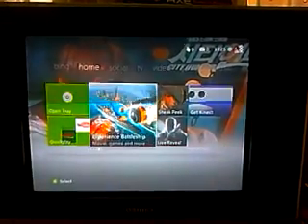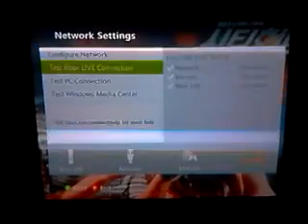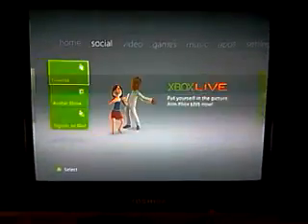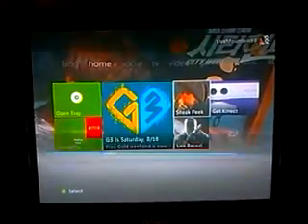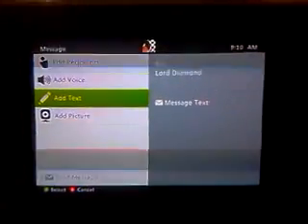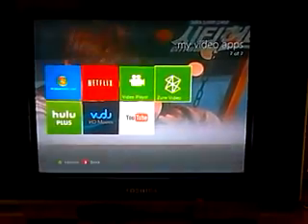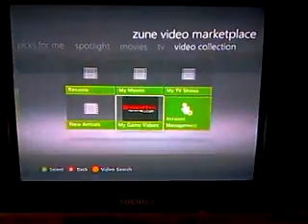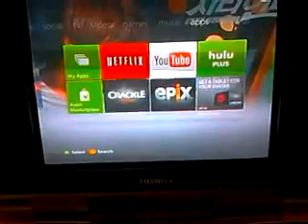how to connect internet to xbox 360 on ethernet cable